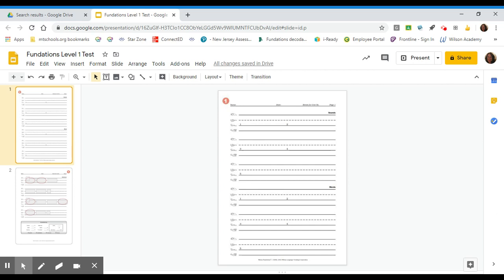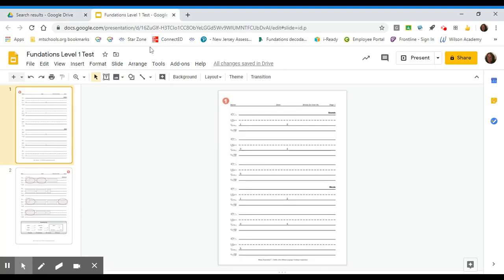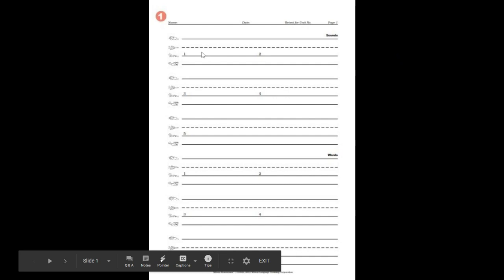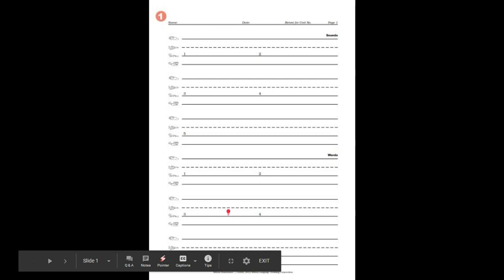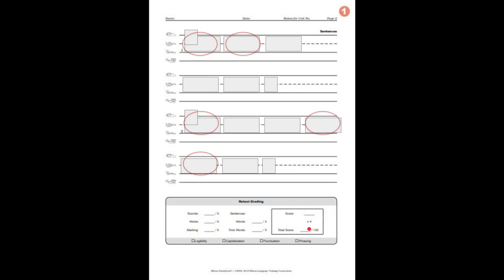Fundations At Home Level 1 Unit 10 Test